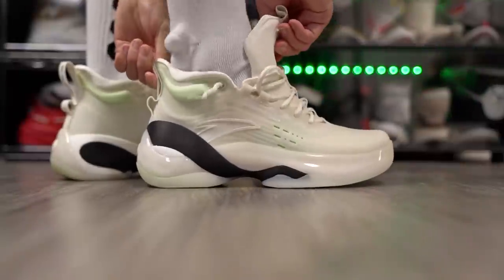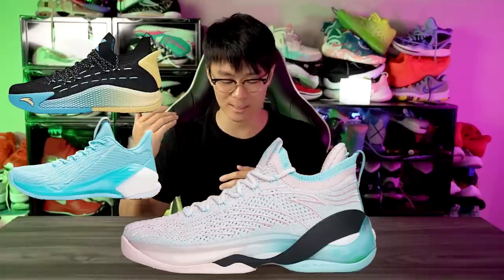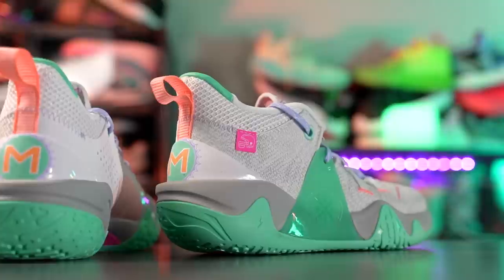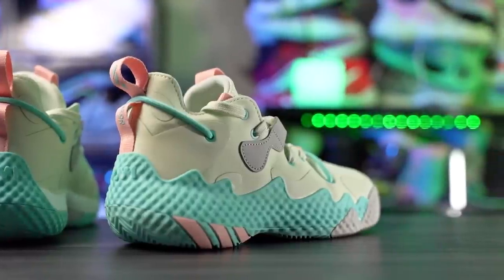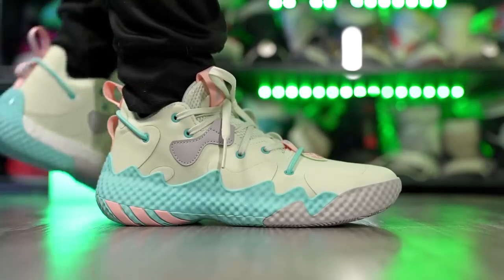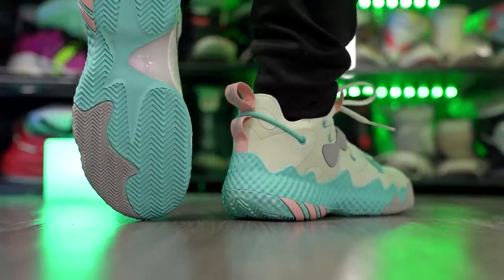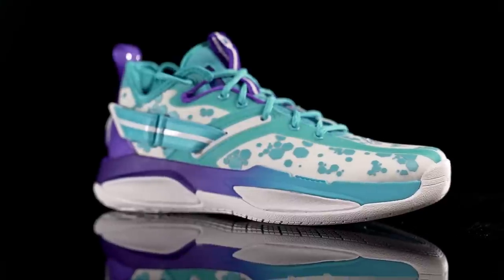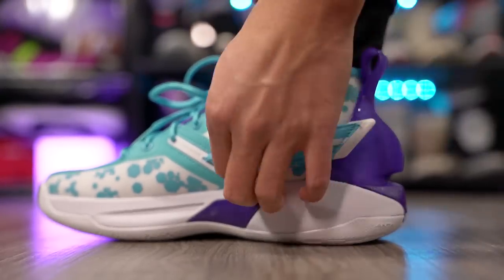Best Hoop Shoes You SHOULDN'T SLEEEP On! Don't Sleep!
Here's my list of basketball shoes that you shouldn's sleep on!